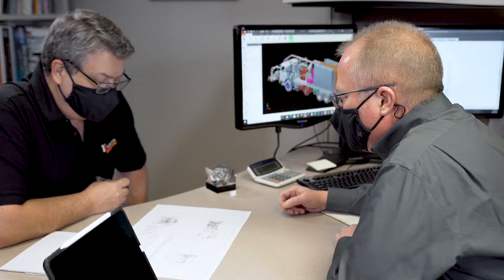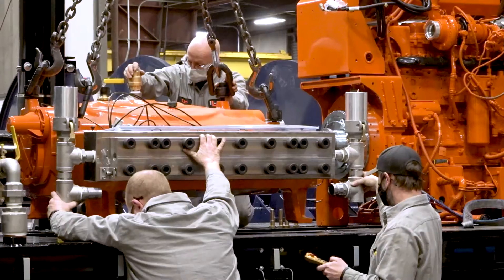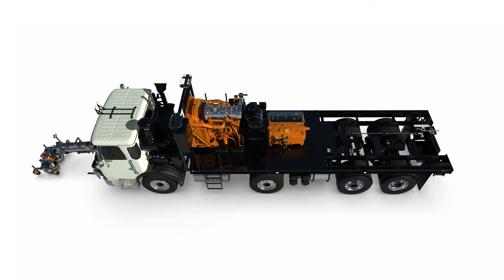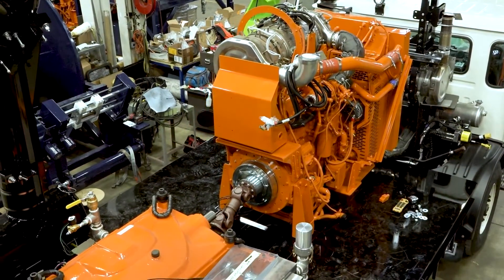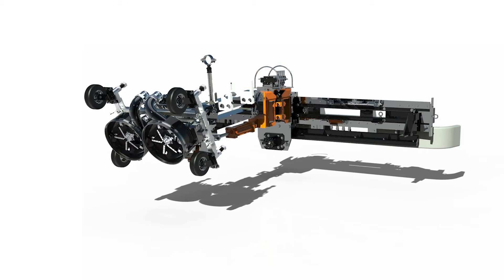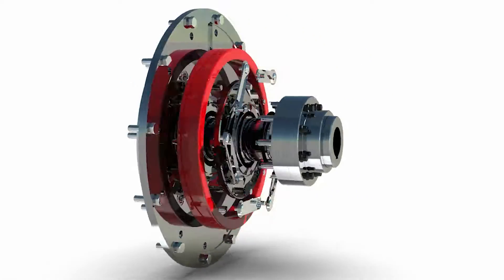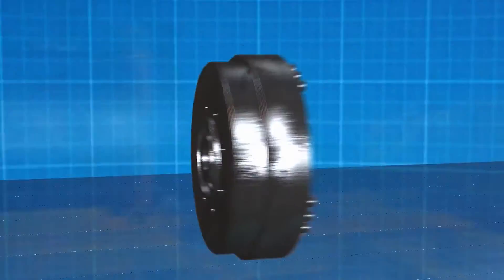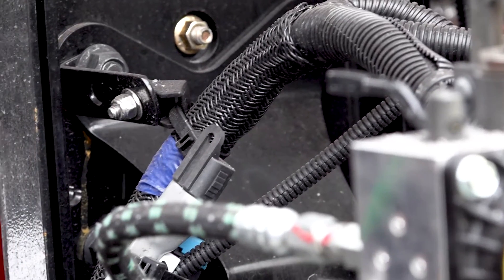Pavement Marking & Stripping Removal Equipment - NLB's StarJet® SRV 7 | NLB Corporation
Highway and runway markings must be removed and repainted regularly, and runways face the additional problem of rubber build-up every time an airplane lands. Grinding it away can damage the pavement, and sandblasting generates a lot of dust.